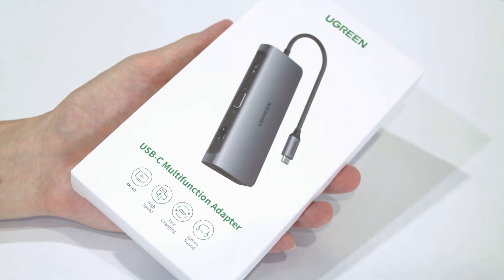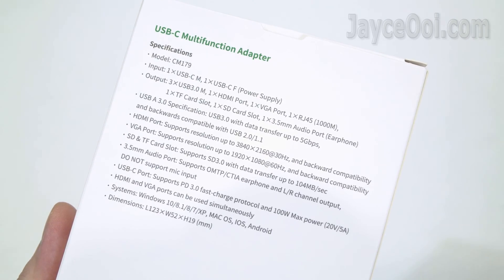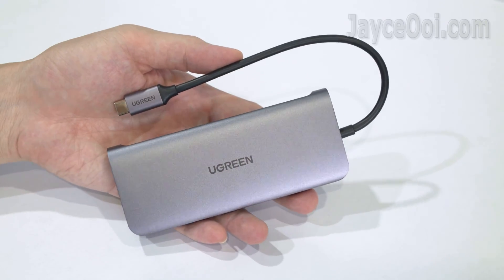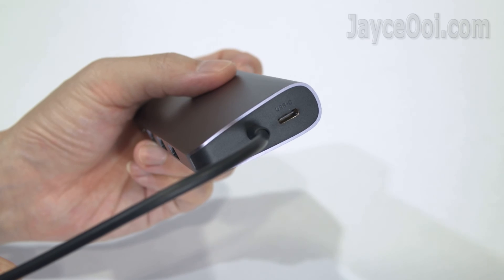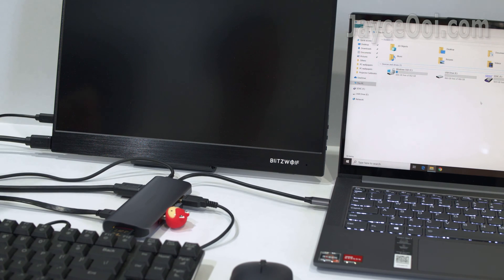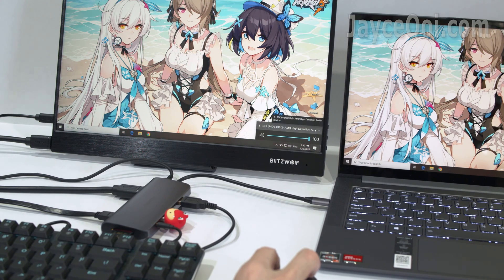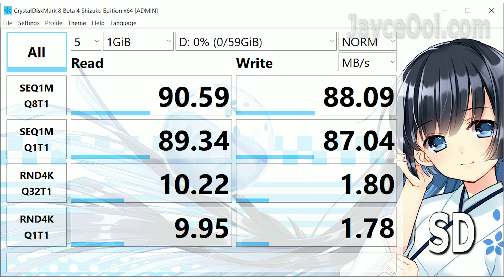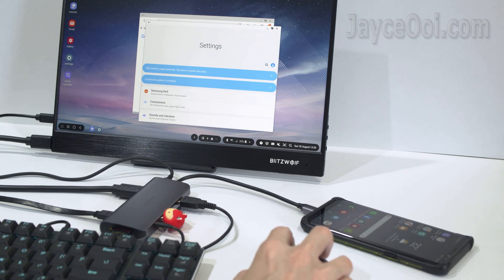Ugreen 10 in 1 USB-C Adapter Review - 3 USB 3.0, LAN, VGA, 4K HDMI, AUX, PD Charging, SD & microSD!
Yes, CM179 is loaded with a lot of stuff such as 4K HDMI, high-speed USB 3.0, fast charging and stereo sound. As you can see, here are all the technical specifications. Feel free to go through it. In short, one hub to rule them all. And it supports multiple operating systems too.